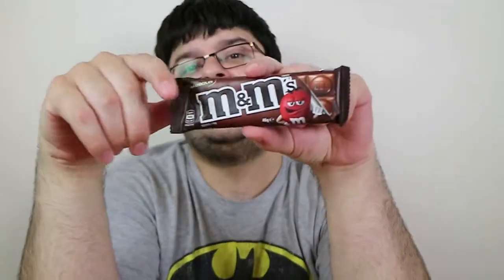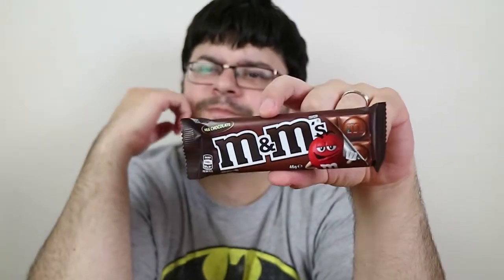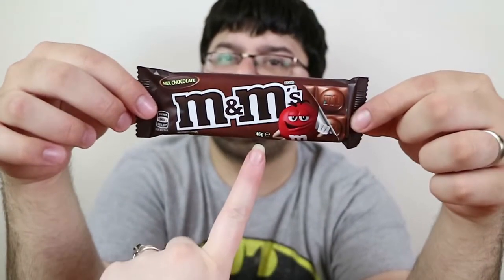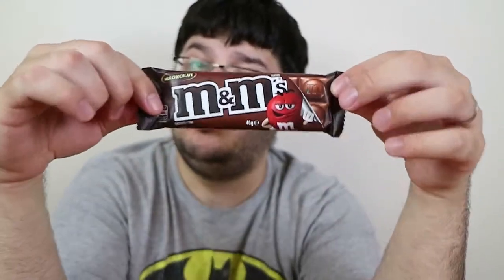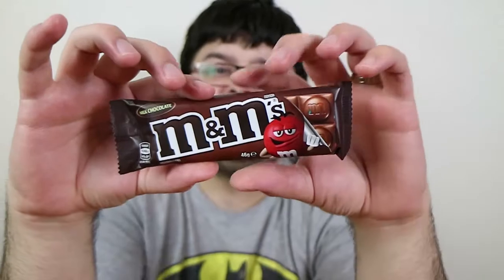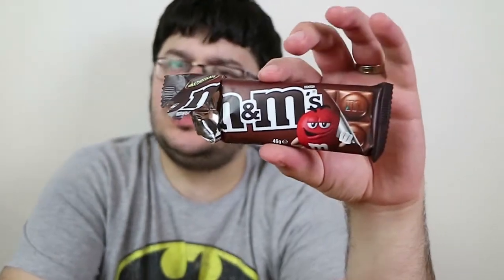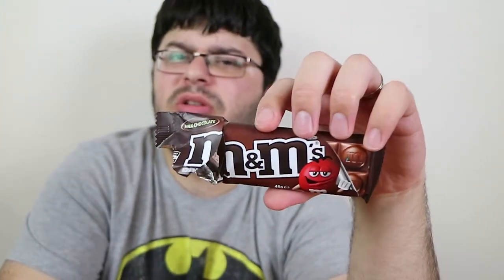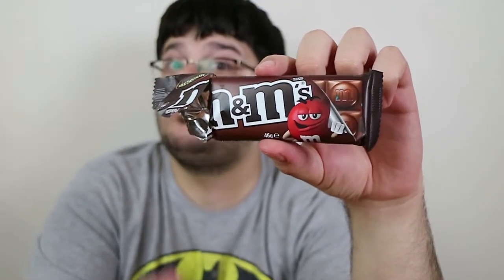M&M's Chocolate now in Bar Form! | Birdew Reviews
We thought we'd just share that the M&M's chocolate is now in bar form too!